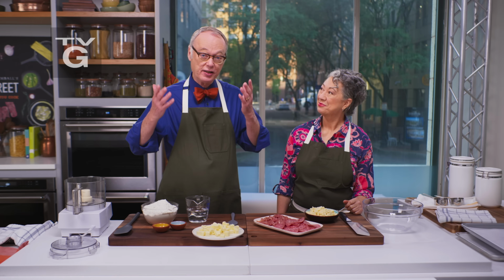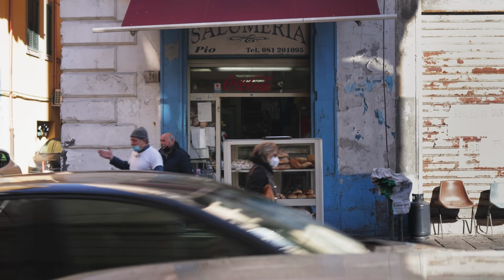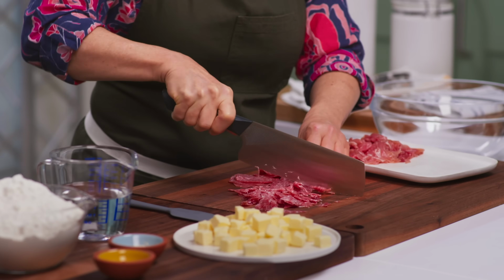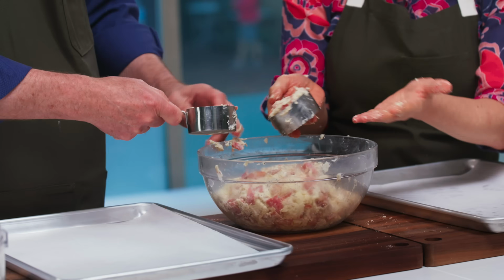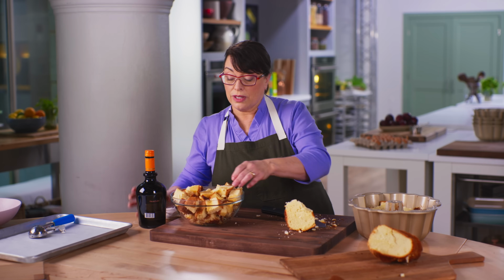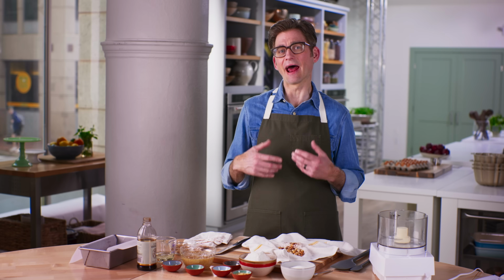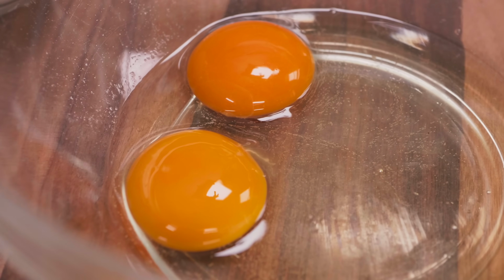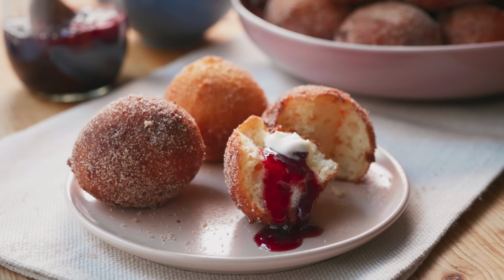Scones, Doughnuts and Banana Bread | Milk Street TV Season 7, Episode 17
In this episode, we show you three baking recipes ideal for a weekend breakfast. First, Christopher Kimball and Milk Street Cook Bianca Borges make richly flavored Neapolitan Salami-Provolone Buns. Then, Milk Street Cook Matthew Card bakes Banana Hazelnut Bread, perfectly balanced with a moist and tender crumb. To finish, Milk Street Cook Rose Hattabaugh prepares light and lemony Cinnamon Sugar Yogurt Doughnuts.